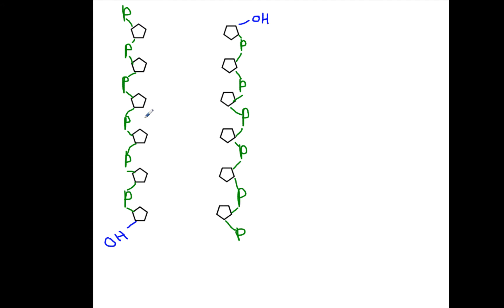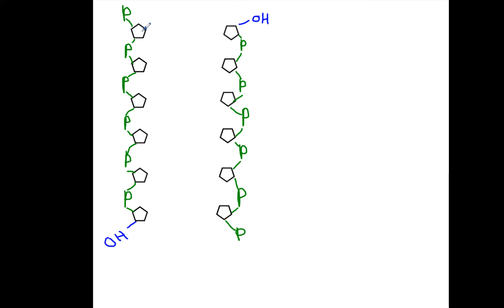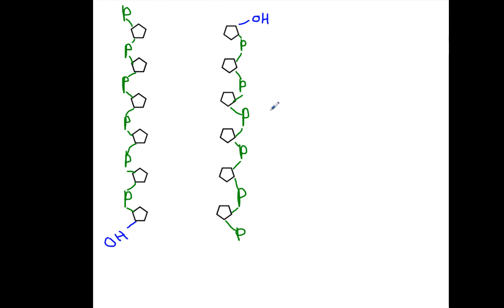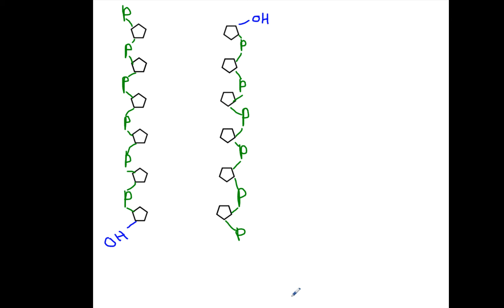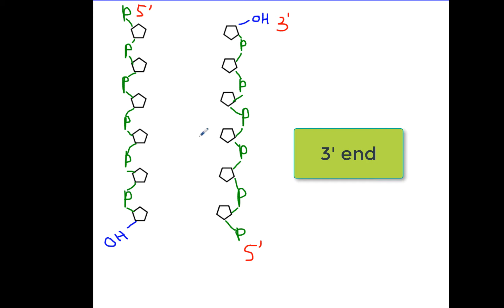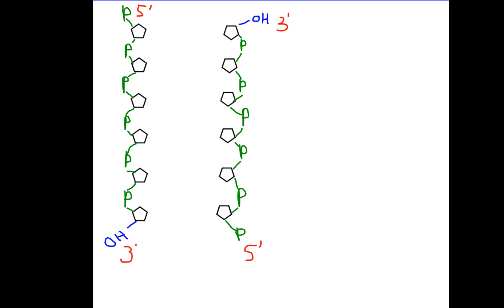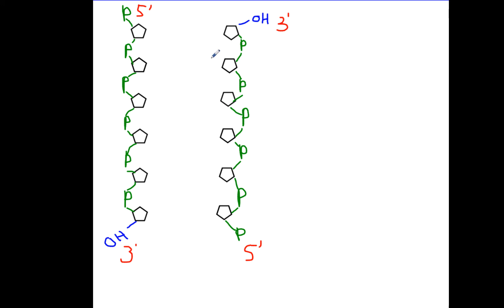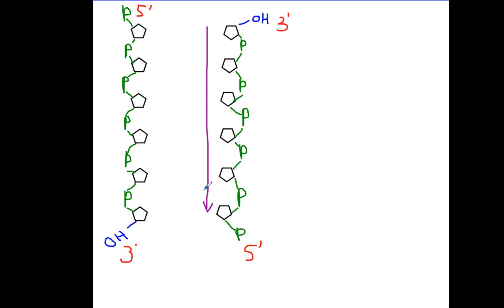DNA Backbone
DNA Structure and how it works.